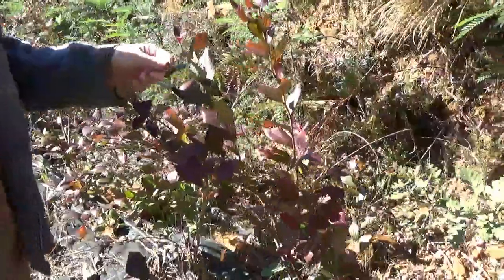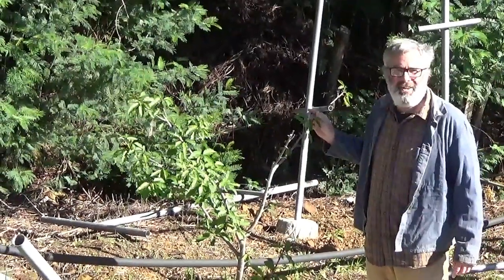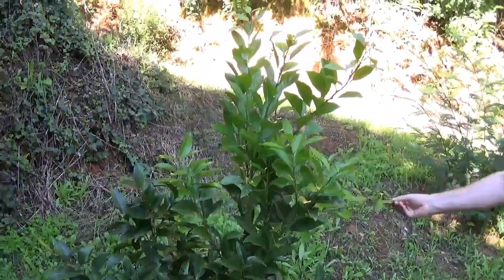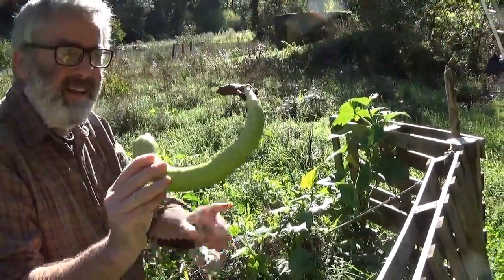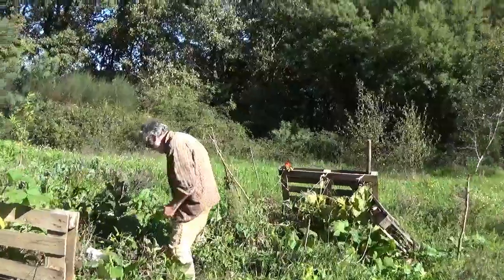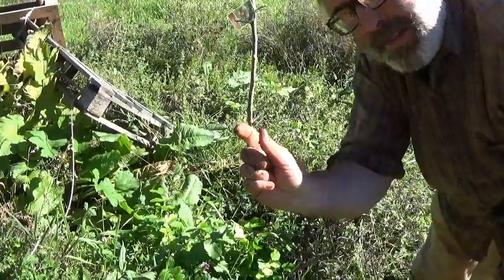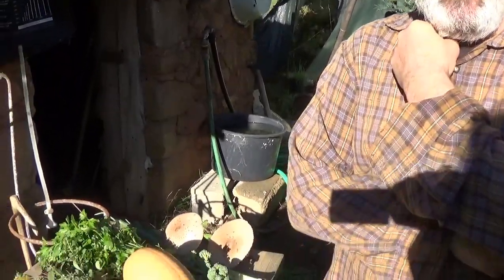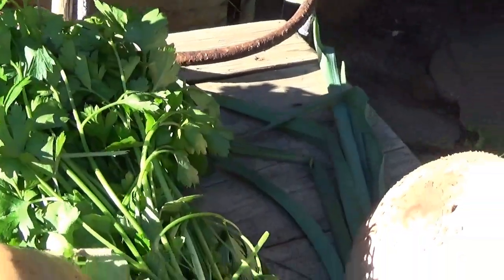Anxious Homestead Return - EVERYTHING IS DEAD!!! Or is it?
In this video we show my reaction when seeing the homestead for the first time since we left it almost 3 months ago. We left at the hottest point in the summer and our well was drying up and there had been a national drought in Portugal. We are aware that there is a risk that our plants will die and herefore we are experimenting with a range of methods that we hope will sustain the plants on the homestead when we travel especially when it gets very hot. I had modified the automatic irrigation system to best use the water we had available, but this meant taking some plants off the system completely. Would our plants survive? It was a real concern and I was very anxious to find out what and didn't survive. I use various methods to retain moisture and help give the plants the best chance. These were mulching heavily after heavy watering; adding lots of organic matter constantly, particurlarly in the vegetable beds; using a mainly no-dig method, shading areas that had full sun and finely tuning the irrigation system to control the limited water resource effectively.

.and please make a comment. ;)
All thoughts, ideas and advice are welcomed. :)

Instagram.com/havehomesteadwilltravel